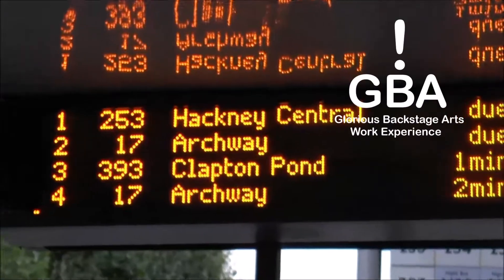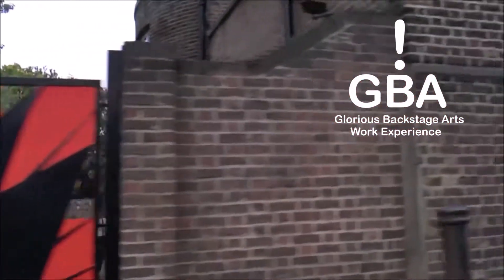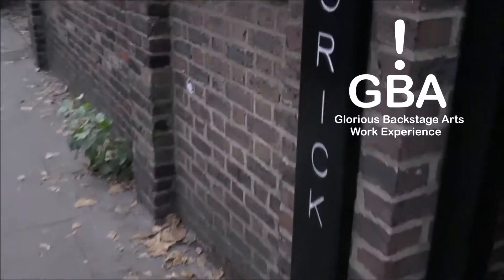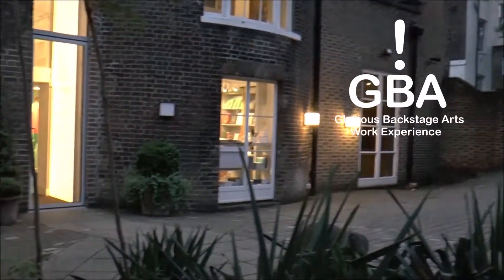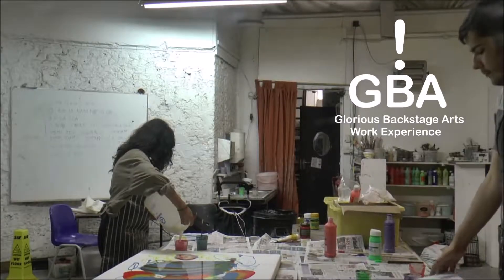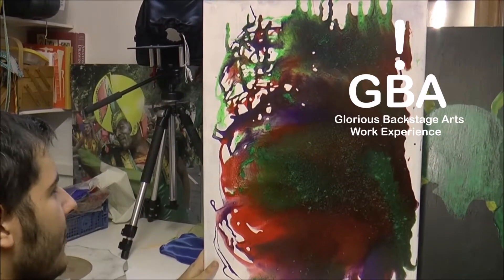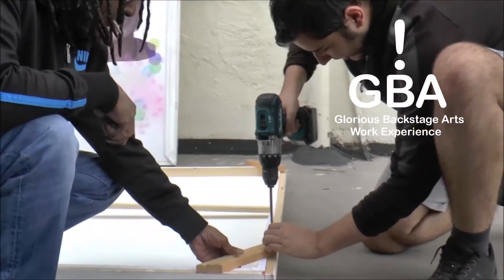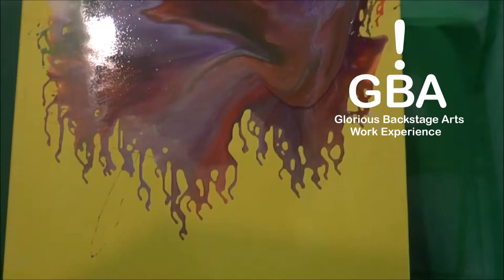GBA's Art House Series The Estorick Collection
Join GBA TV’s crew to produce and present YouTube Vlog exploring Islington’s creative arts and media scene. Go out on location, discover and showcase exciting cultural and creative offer in the borough. Create digital graphics, autocue scripts and develop a broad range of skills needed to create a show